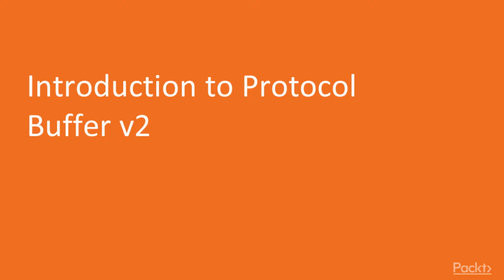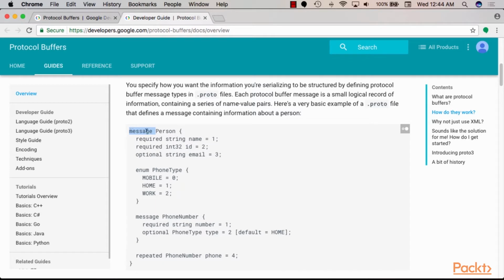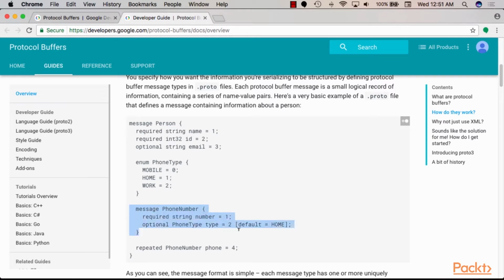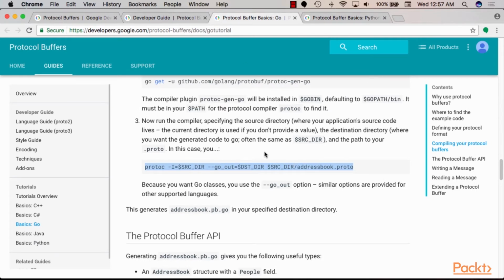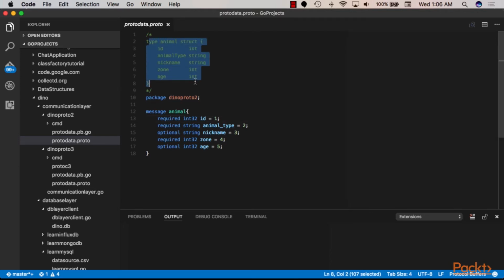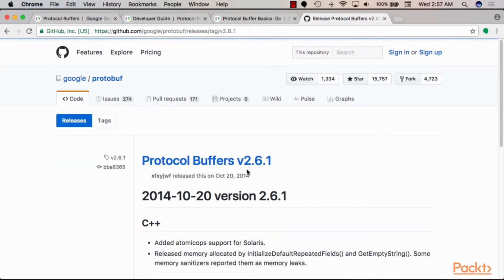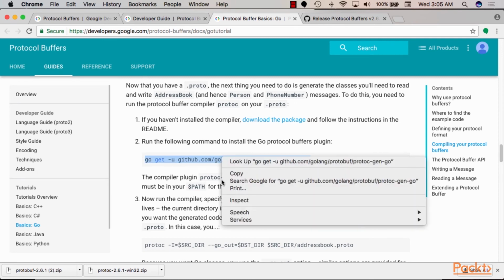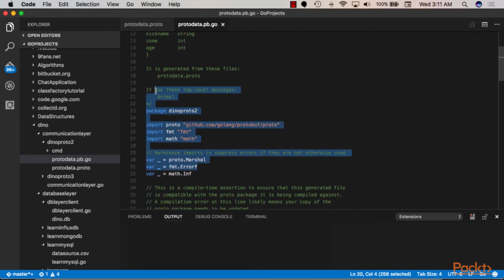Modern Golang Programming : Communicating in the Wild | packtpub.com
In this section we will be discussing serialization techniques and RPC framework. This section is very important for building production ready microservices.
• Introduction to Protocol Buffer v2
• Writing a Protocol Buffer 2 Application
• Introduction to Protocol Buffer v3
• Writing a Protocol Buffer 3 Application
• Introduction to gRPC
• Implementing a gRPC Server in Go
• Implementing a gRPC Client in Go